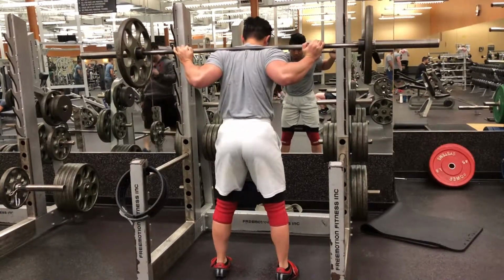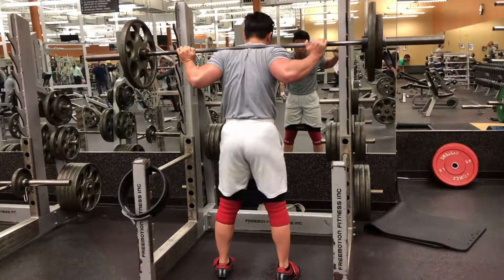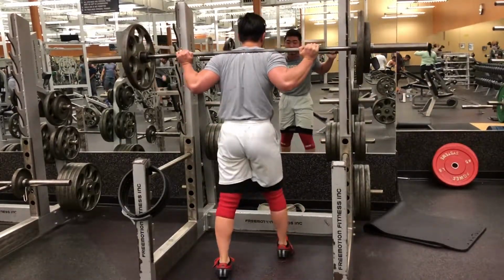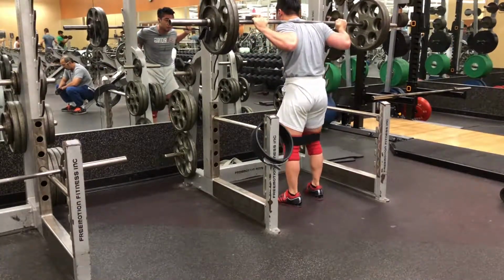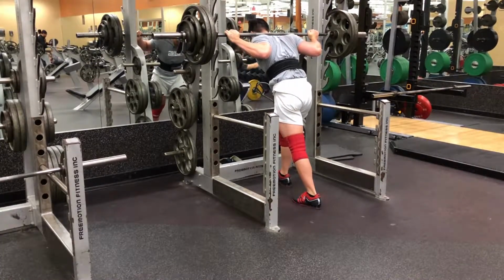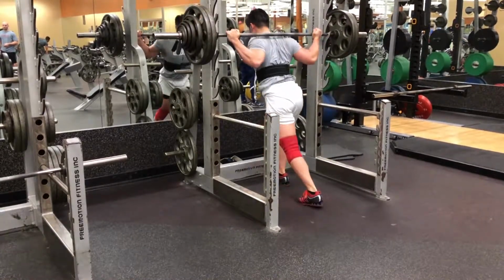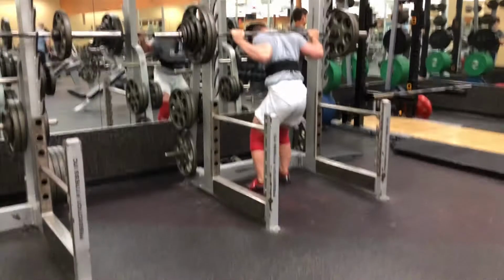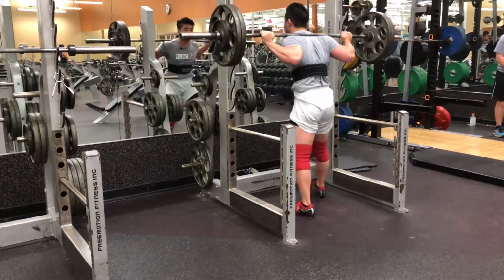Training Vlog 11 20 17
First upload in a long time. Also first time doing a voiceover.

Squats have been progressing terribly as my training maxes (via Wendler531) have started outpacing my abilities. I finally decided to go for a complete reset and dropped my training max by 15% to focus on rebuilding both my form and confidence.